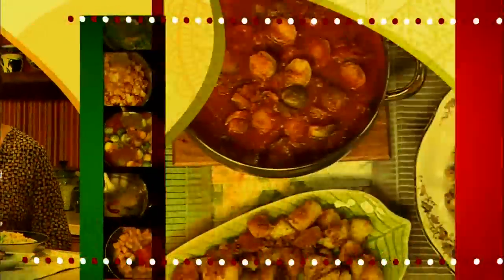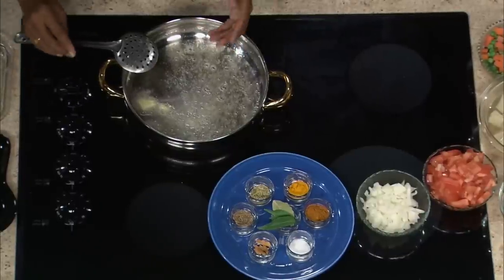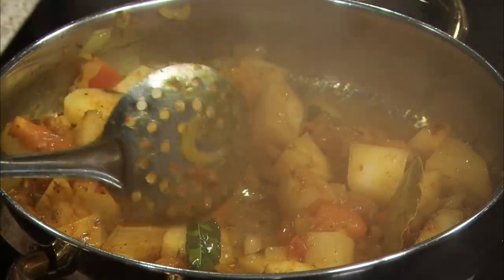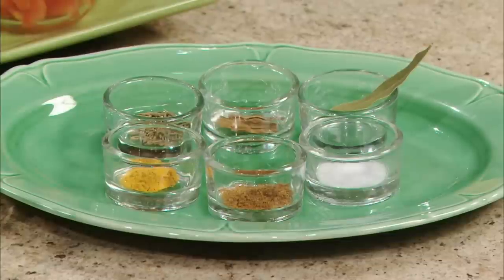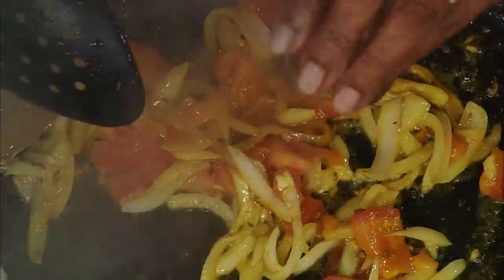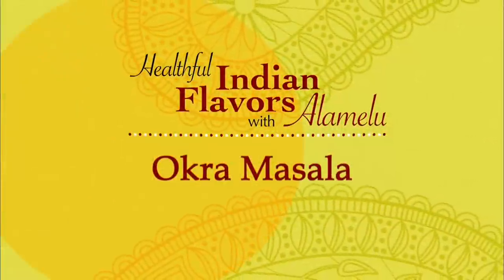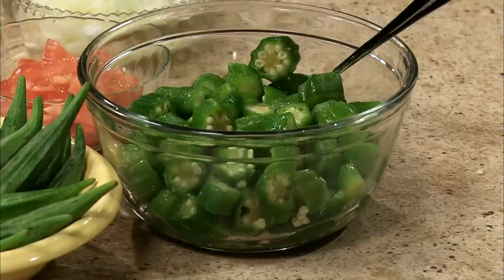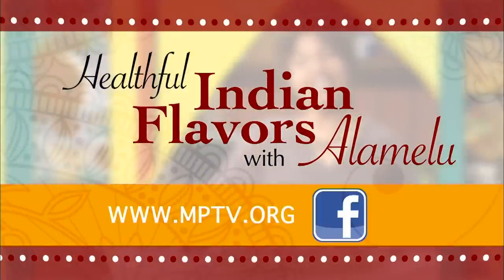Healthful Indian Flavors with Alamelu | Program | #312 -- Glorious Vegetables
[Latest Airdate: April 15, 2018]
[Original Airdate: April 11, 2015]

Alamelu celebrates "glorious vegetables" when she prepares vegetable kurma, tomato rice with green onions, and okra masala. (12 of 13)

ABOUT HEALTHFUL INDIAN FLAVORS WITH ALAMELU
Healthful Indian Flavors with Alamelu is hosted by Milwaukee area resident, culinary educator, and three-time cookbook co-author Alamelu Vairavan, a native of the Chettinad region of South India.